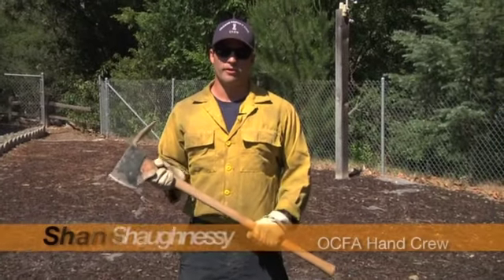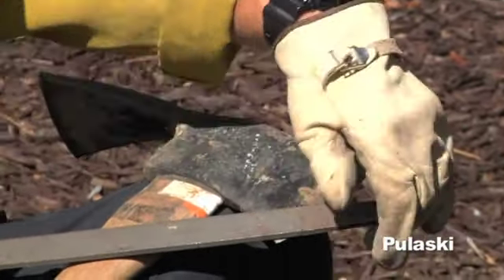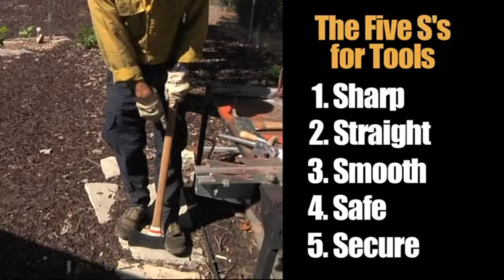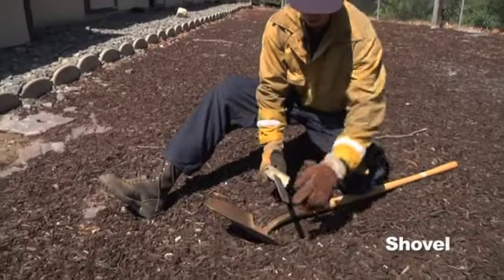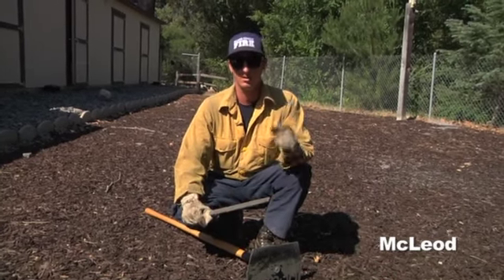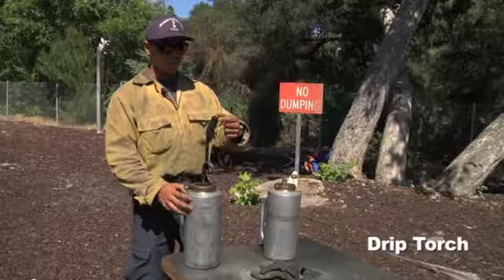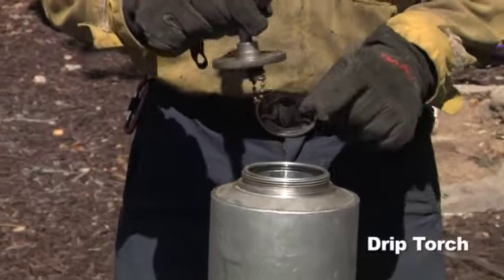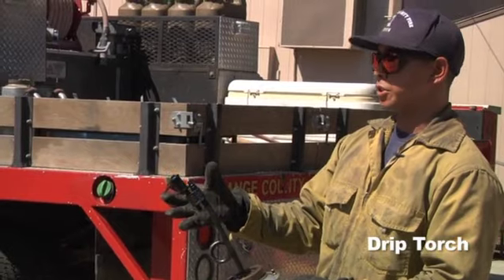Wildland Handtool Overview